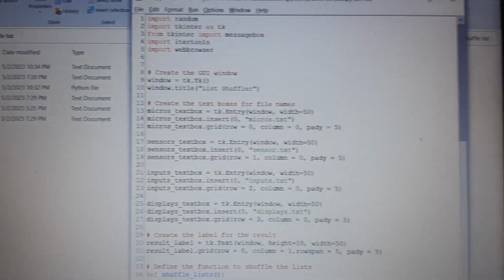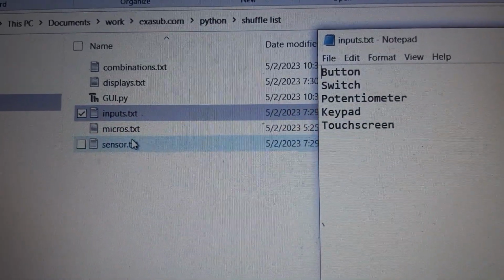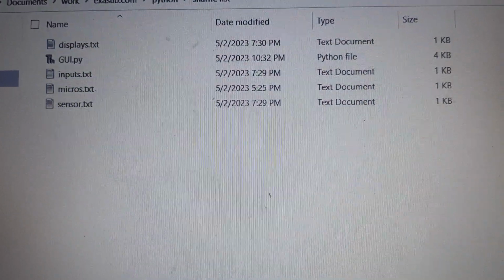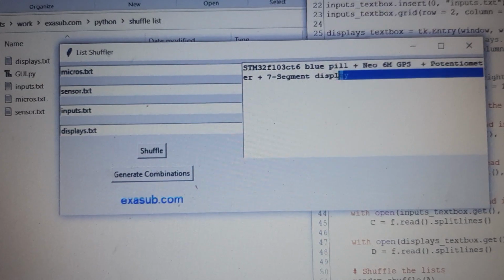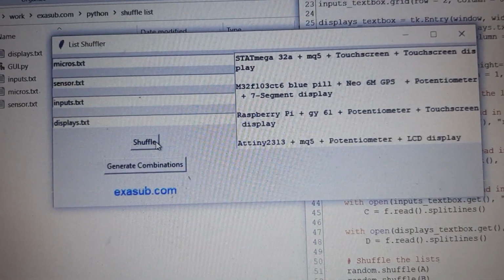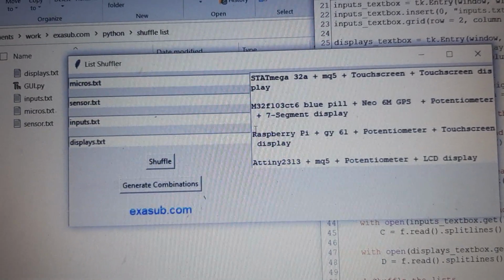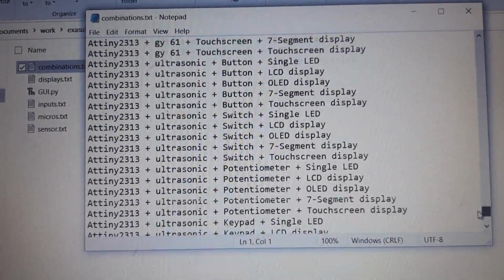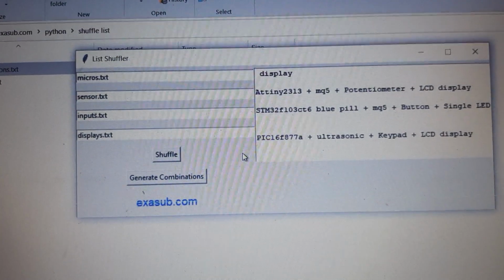How to Generate Combinations of the Component from Four Text Files using python